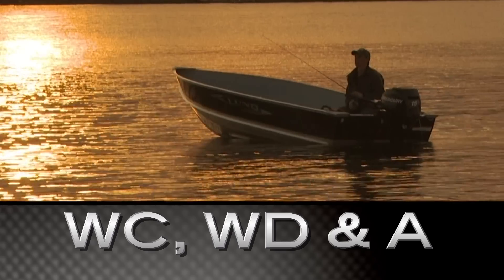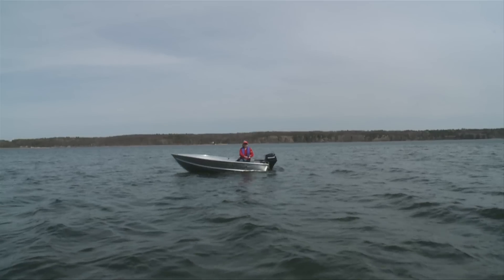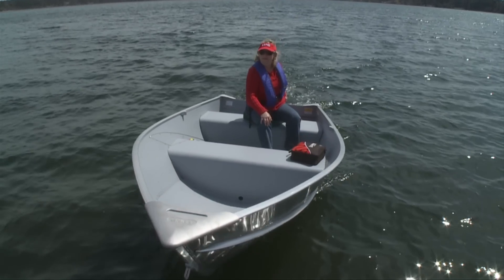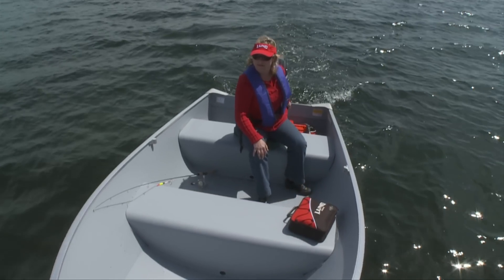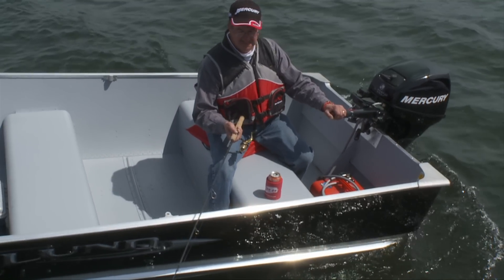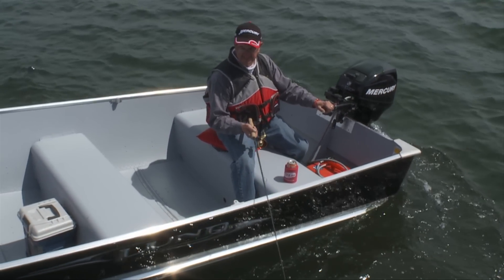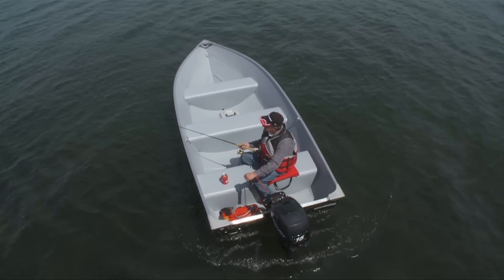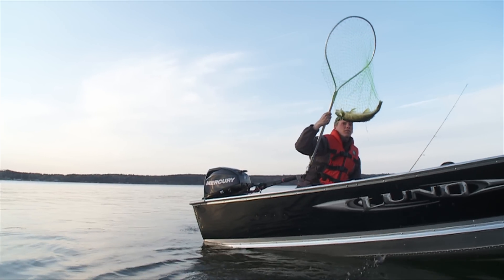2011 Lund Boats: WC, WD and A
Out for a weekend of camping, or a quiet morning on the Lake? Our small boats offer extreme durability and a stable ride. For the multi-functional outdoorsman. Be it camping, hunting, or fishing the WC models will provide a smooth ride.

See more photos of Lund boats:
Lund® has been producing aluminum and fiberglass fishing, sport, hunting, and utility boats in Minnesota’s lake country since 1948, leading with products that exceed the demands of the most dedicated outdoorsmen.